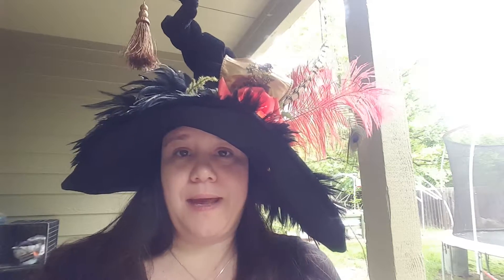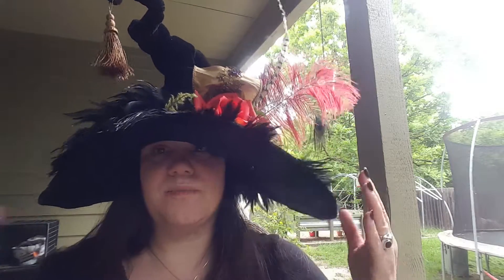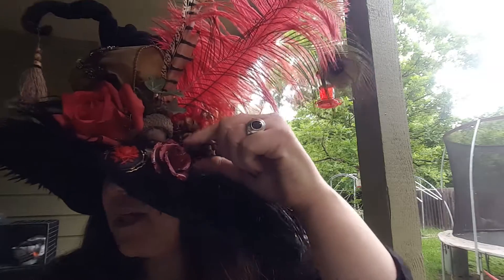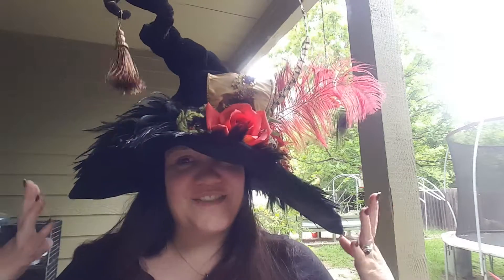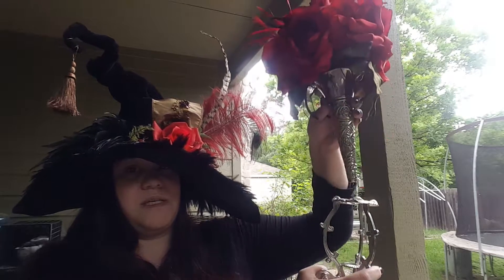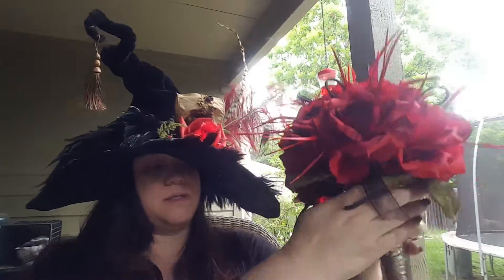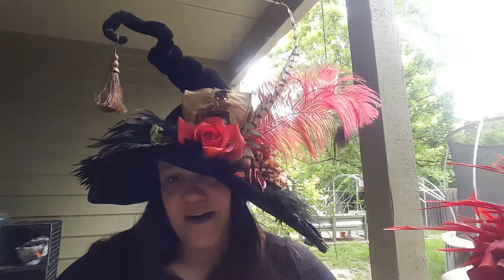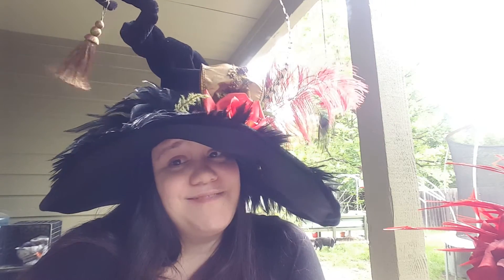Do you like my.....hat?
Meet Agatha. Yes my hat has a name!